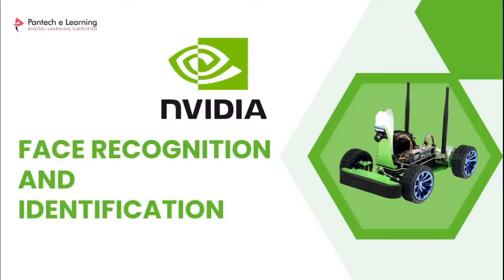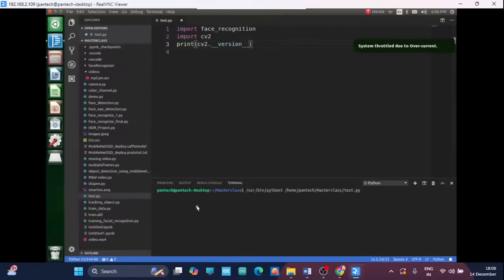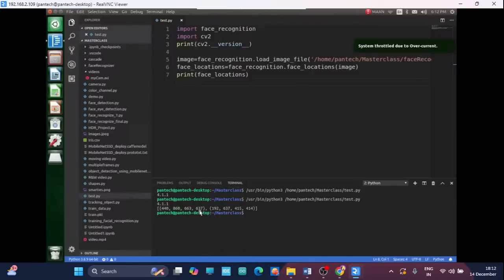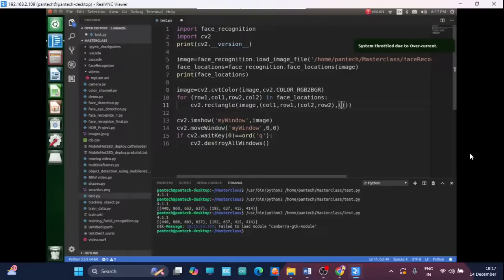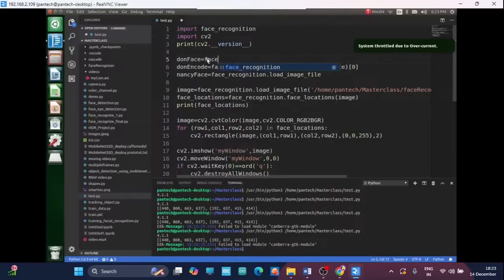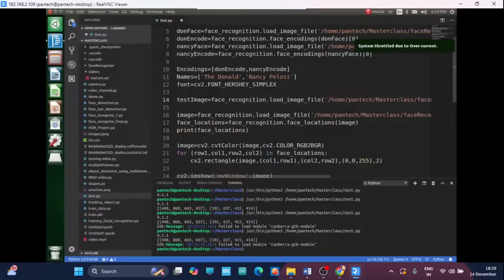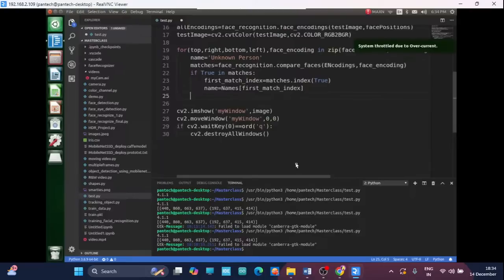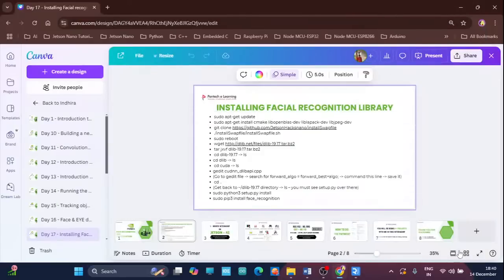Day 18 From Unknown to Known: AI Learns Faces in Real-Time! 🧑‍💻🔍